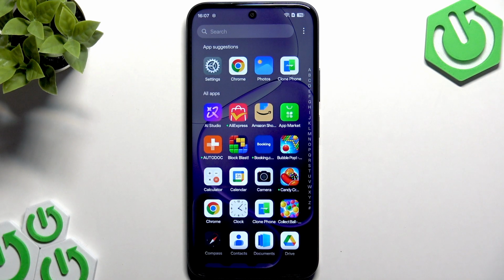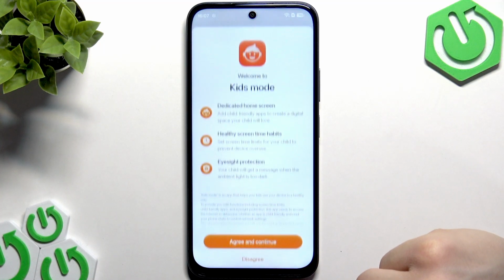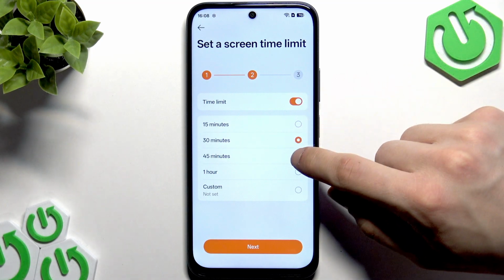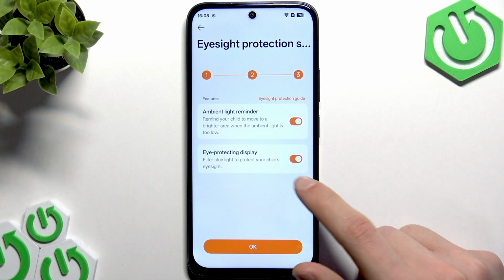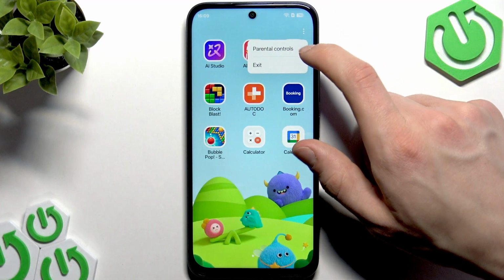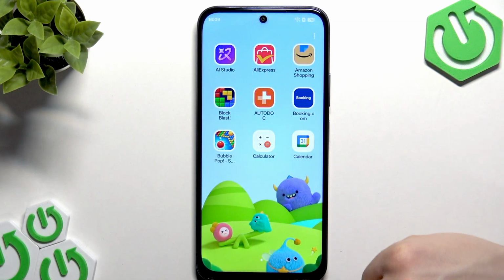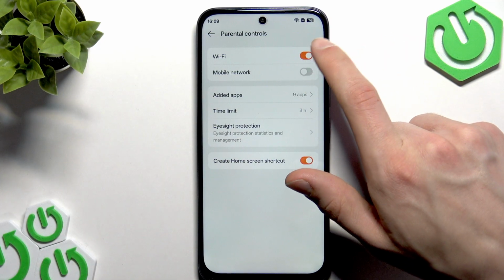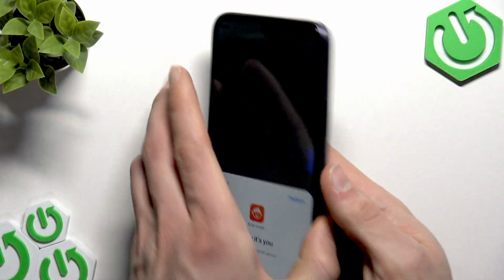OPPO A6x 4G – How to Use Kid Space (Kids Mode)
In this video you'll learn how to enable and use Kid Space (Kids Mode) on your OPPO A6x 4G. I show step-by-step where to find Kid Mode in Settings, how to pick allowed apps, set a screen time limit, enable ambient light reminder and Eye Protection, create a home shortcut, and how to exit securely with fingerprint, password or face. This guide covers parental controls, editing allowed apps, network options in Kids Mode, and quick tips to keep your child safe while using your phone.

How to enable Kid Space (Kids Mode) on OPPO A6x 4G?
How to set a screen time limit in Kid Space on OPPO A6x 4G?
How to exit Kid Space and change parental controls on OPPO A6x 4G?

0:00 Introduction – What is Kid Space on OPPO A6x 4G
0:08 Open Settings and go to Accessibility & Convenience
0:20 Find and open Kid Mode (Kid Space)
0:27 Agree to Terms and select allowed apps
0:37 Choose Screen Time Limit and custom time
0:57 Enable Ambient Light reminder and Eye Protection display
1:19 Start Kid Mode, how to exit with fingerprint/password/face
2:08 Add Home shortcut and open Parental Controls to edit apps
2:45 Remove shortcut, change network, final recap and exit